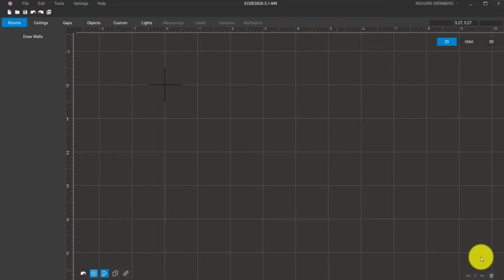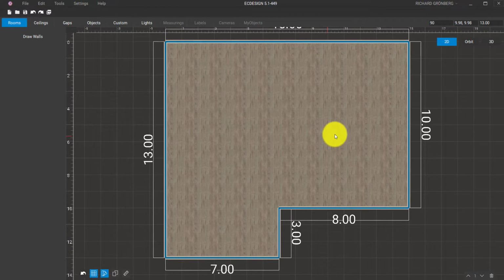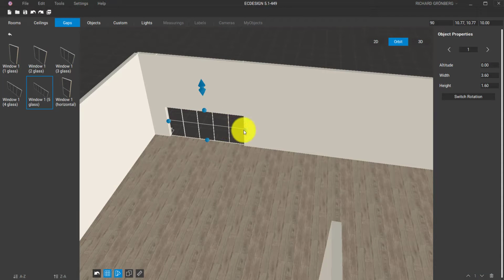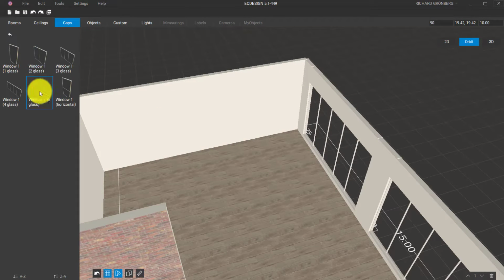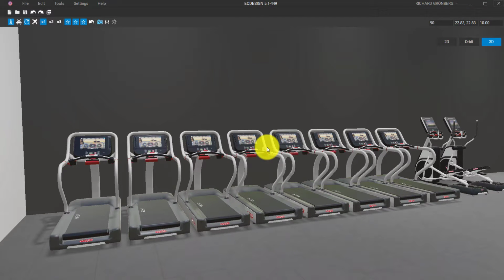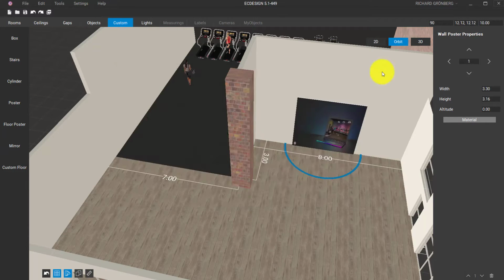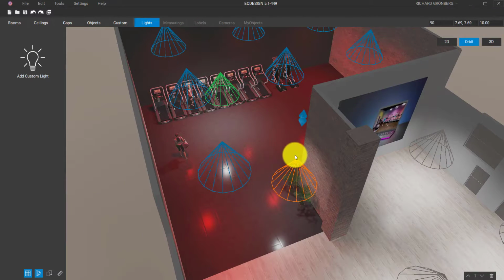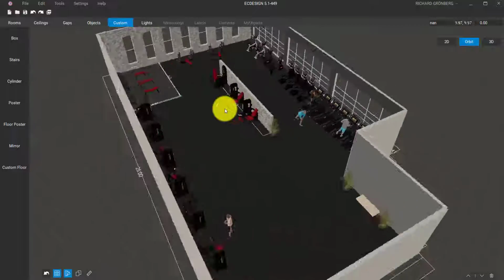Quick introduction to the Ecdesign 5 beta version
Ecdesign 5 is currently available as a beta version. Feel free to try out the new platform today. for more information. The new 3D floor planner from Ecdesign will make it easy to create and visualize detailed 3D floor plans and room layouts in just minutes. Ecdesign uses real-time 3D to make space planning easy for everyone. Ecdesign 5 beta is a pre-release of the full version which will be launched shortly. The beta was released on March 21st 2022.